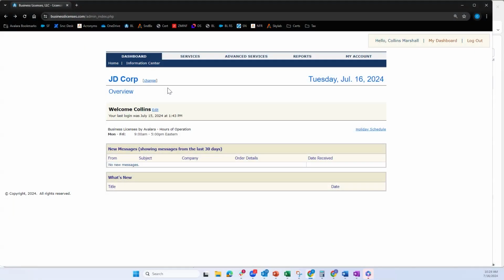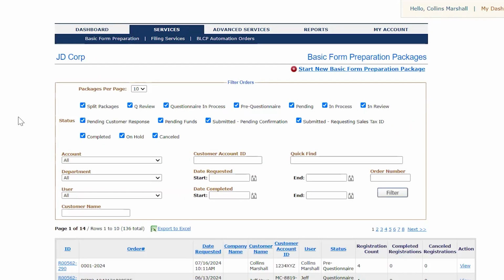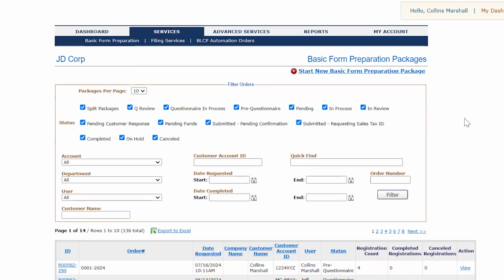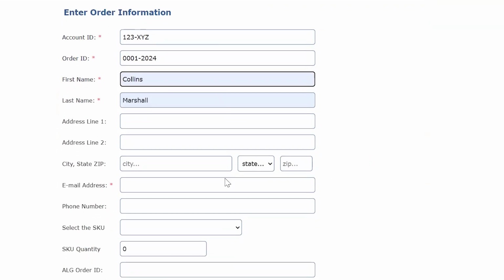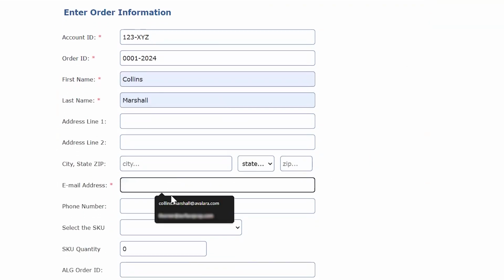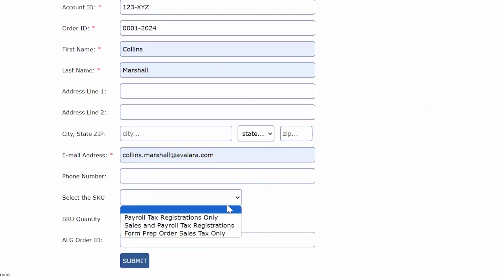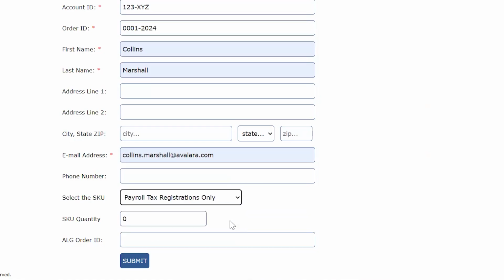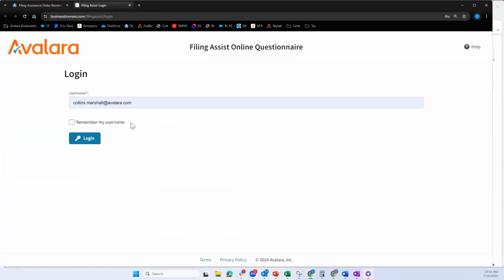Order a payroll tax registration - Payroll Tax Registration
Learn how to submit a request for a payroll tax registration on a customer's behalf.